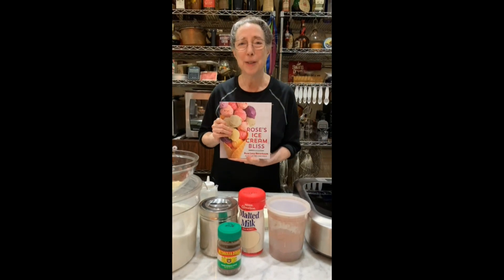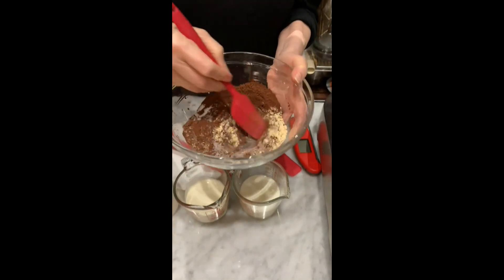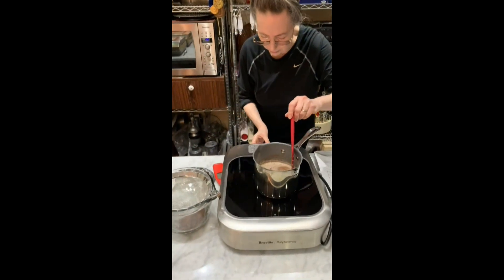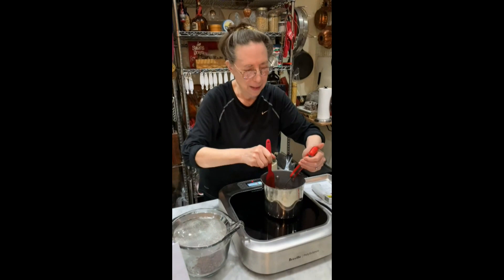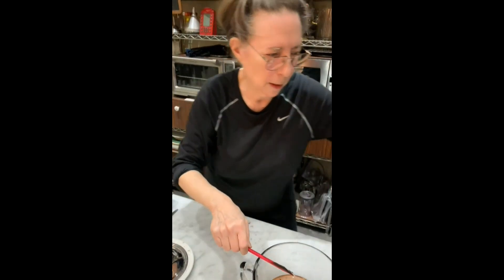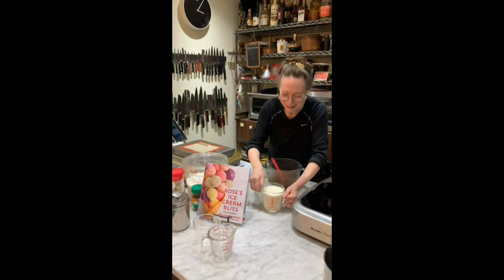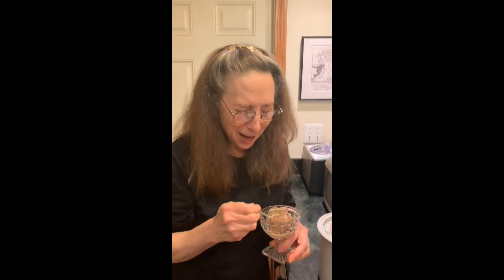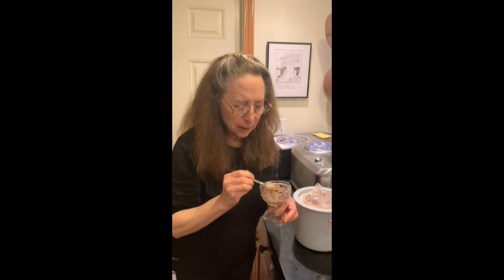Ice Cream Techniques by Rose Levy Beranbaum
How to make the best chocolate ice cream plus special techniques for making all ice creams smooth and creamy.